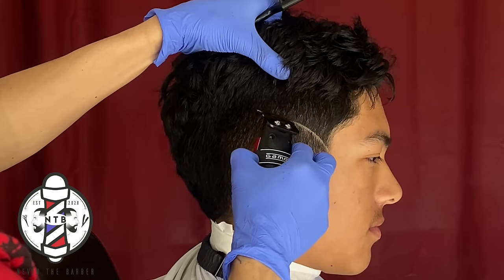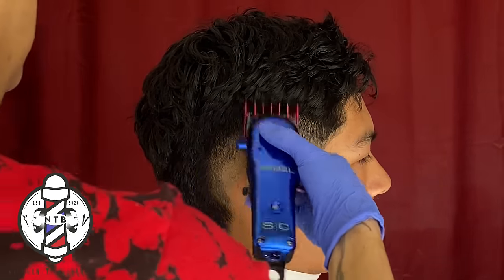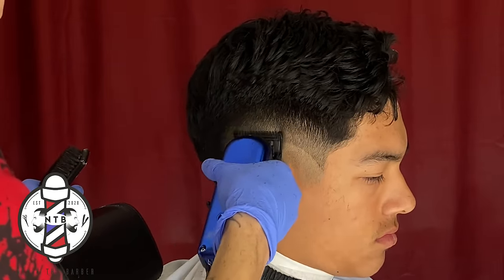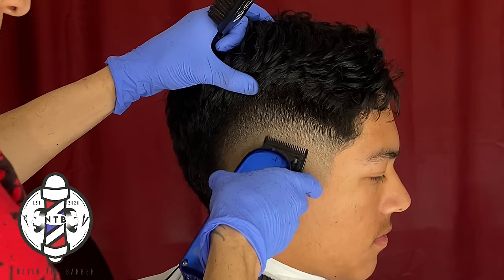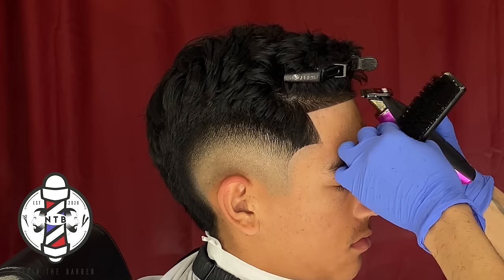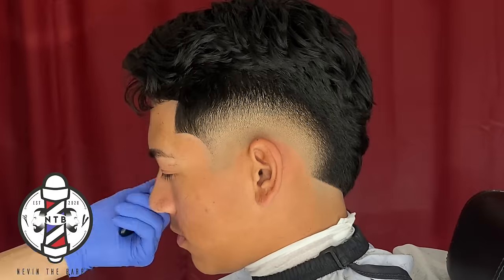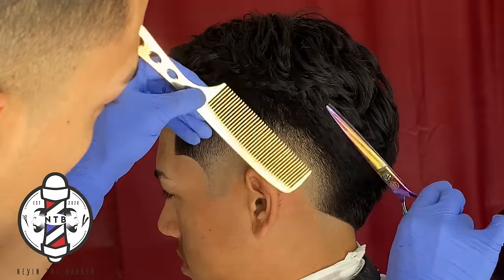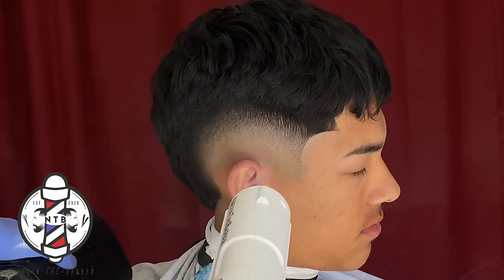Flawless Textured Burst Fade | Barber Tutorial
Step by step Textured Burst Fade haircut
HERE’S WHAT WE COVER:
1. Clippers/Initial Guidelines
2. Creating your canvas.
3. Reference Points for blending.
4. Removing weight.
5. Cutting with grain.
6. Razor work.
7. Corner Blending.
8. Finishing details.

Clippers used:
Gamma Ergo Clippers,